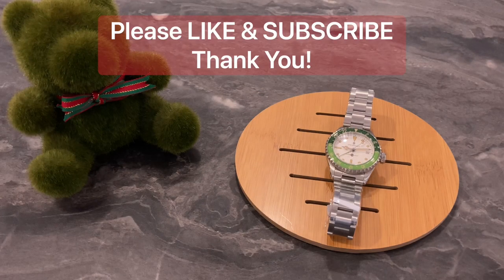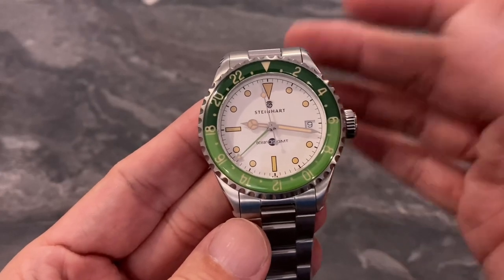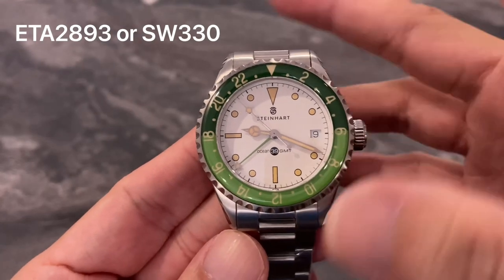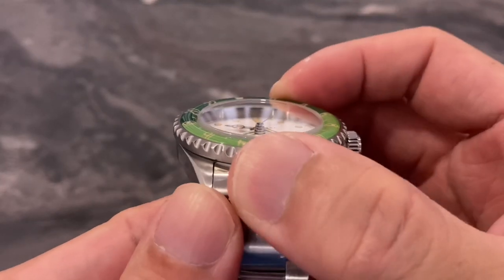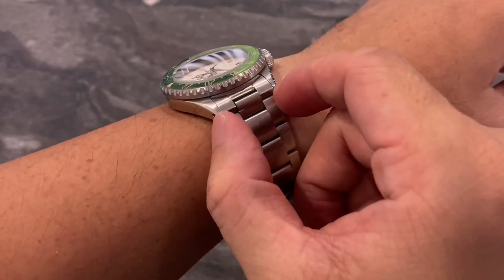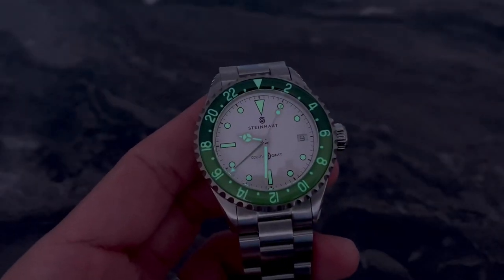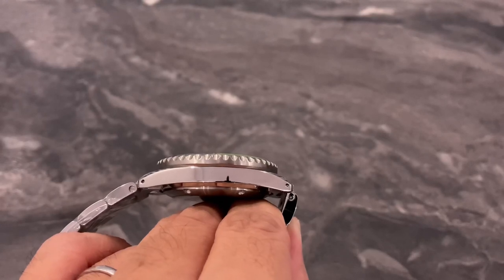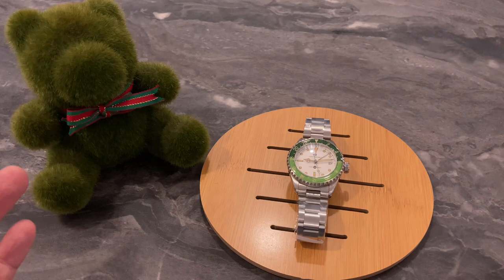Steinhart Ocean 39 GMT Melon - so fresh, so good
Surprised at how much I like the green bezel insert on this one.

The little Steinhart Melon is pure fun. Super wearable, good build quality, what's not to like?

Special thanks to Hour Boutique for loaning me this watch. I do not profit from making this video. The watch was on loan and I had to return it after filming.

You can find them on Lazada.